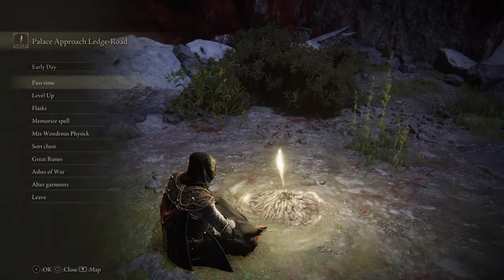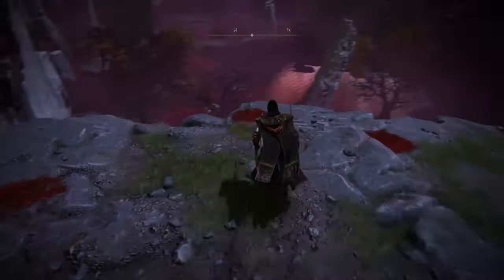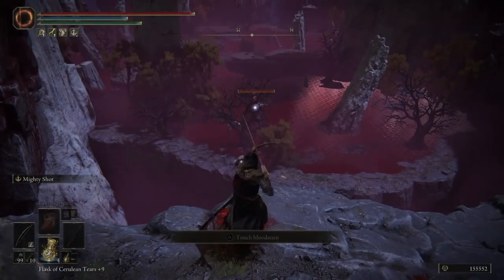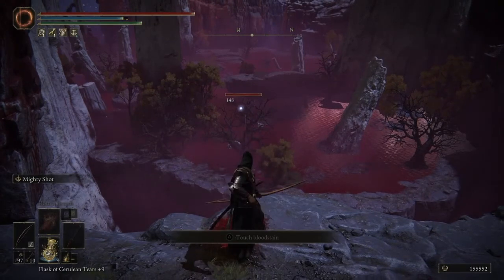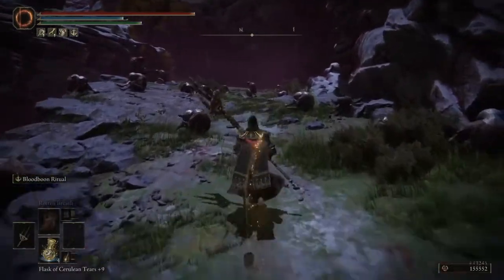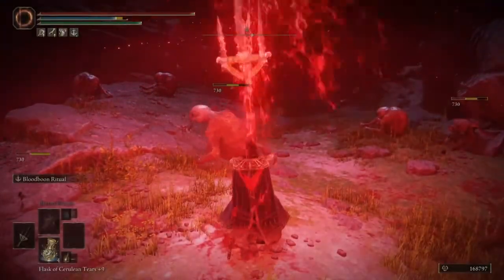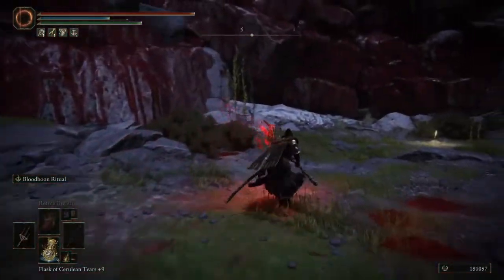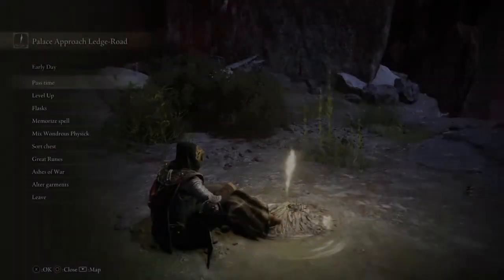Elden Ring Farming Runes with Mohg's Spear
I know there are at least a million Elden Ring rune farm videos on YouTube however, I found this specific method very smooth and profitable so I wanted to share it with you.  Hope this helps with your leveling up or purchasing new weapon upgrades in Elden Ring.